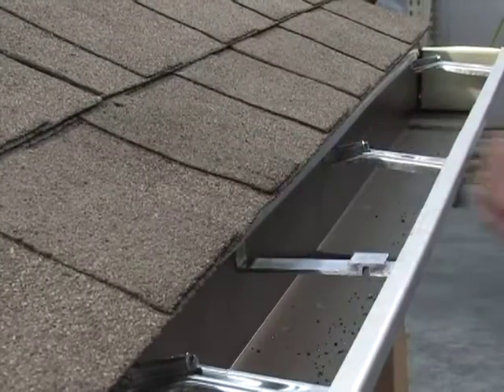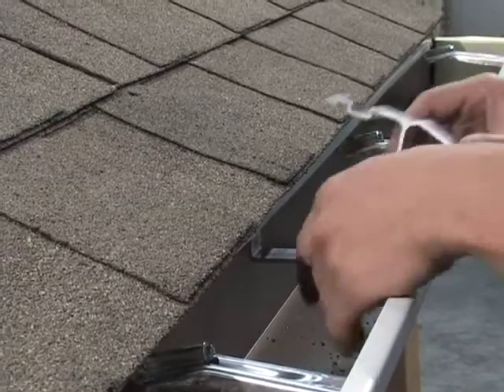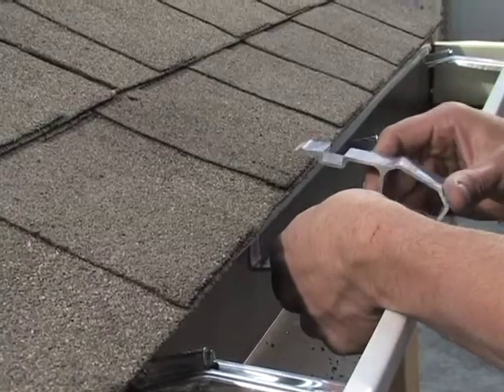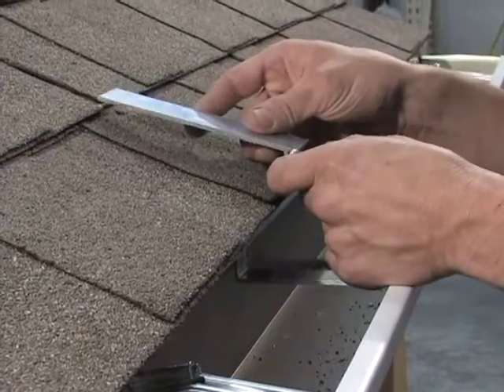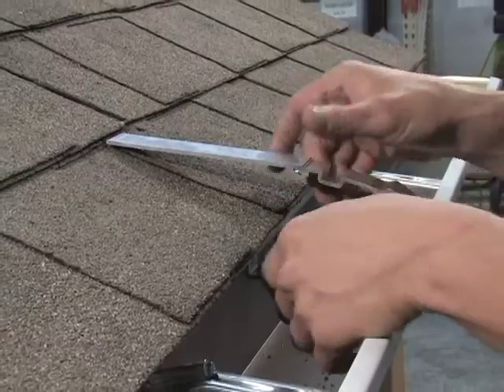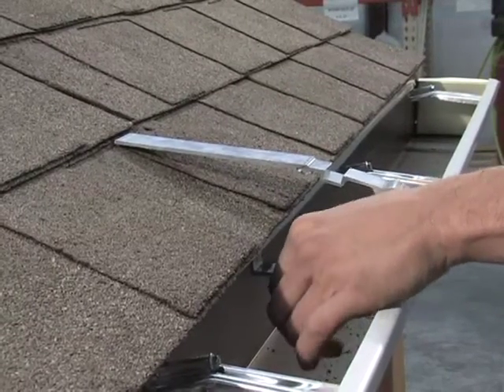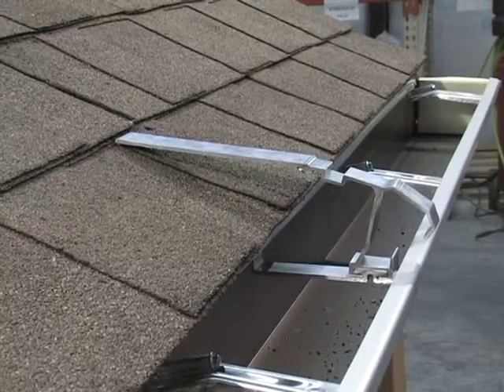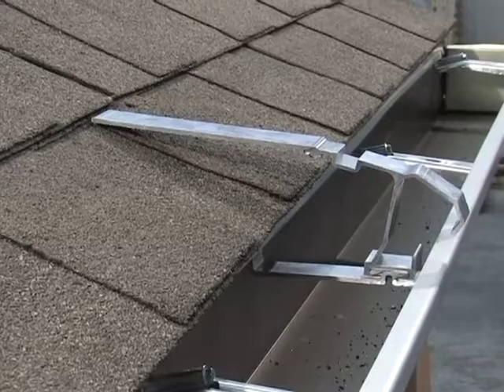Leaflock 2nd Course Tips For A Snug Fitting Arm SD for Apple Devices